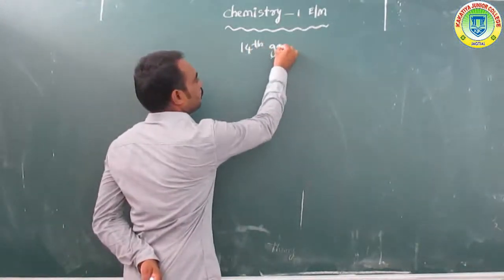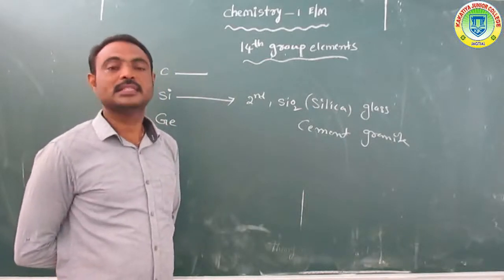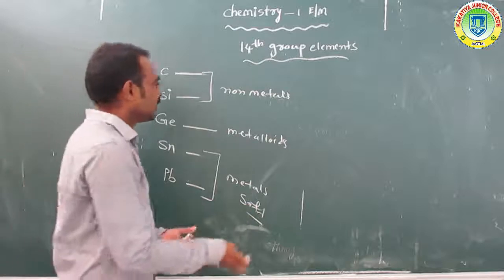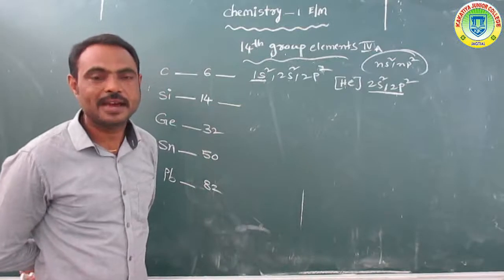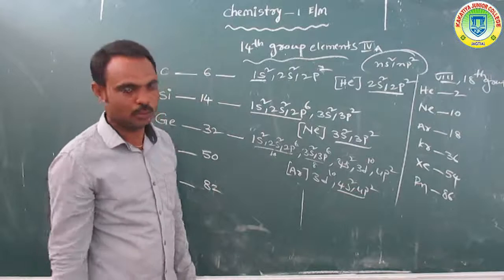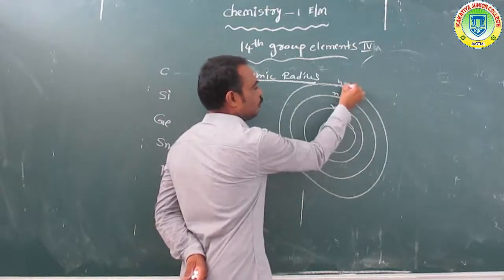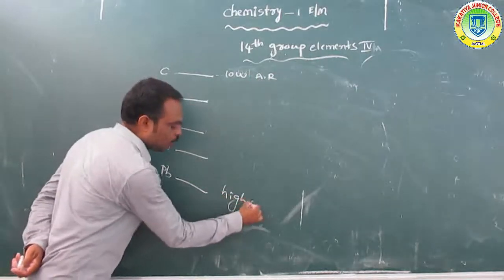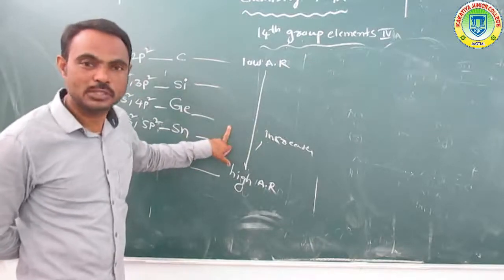FIRST YEAR CHEMISTRY (DAY-3) E/M